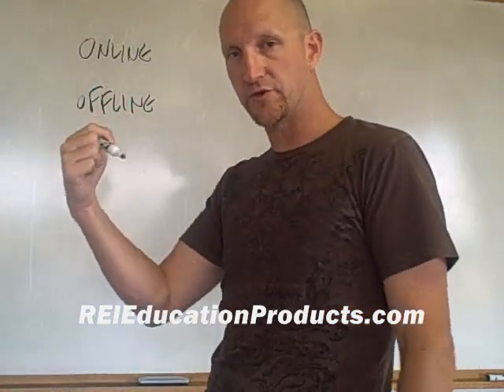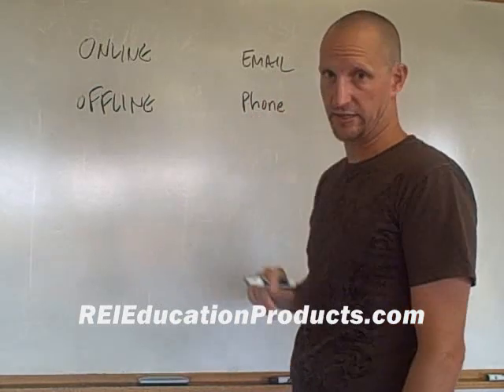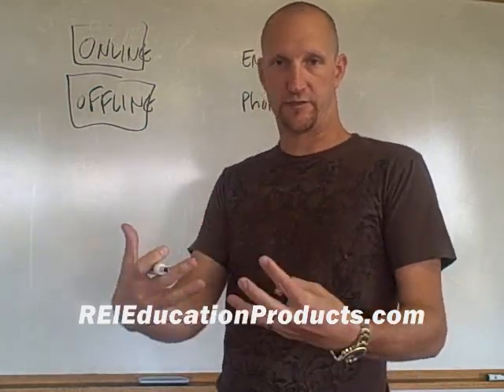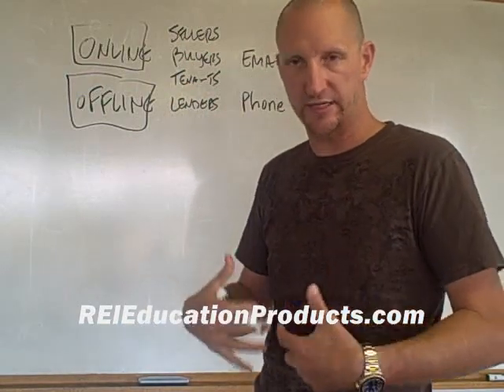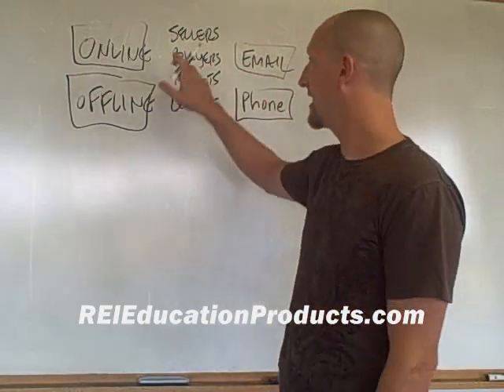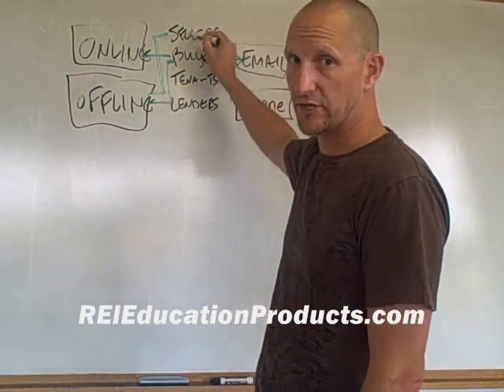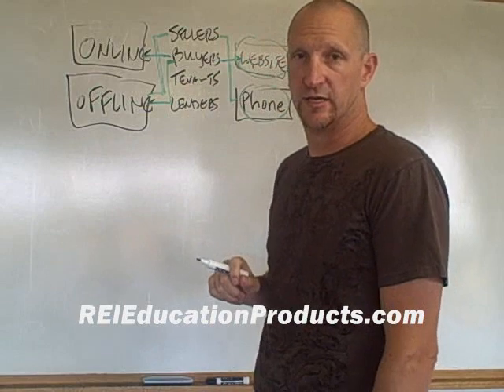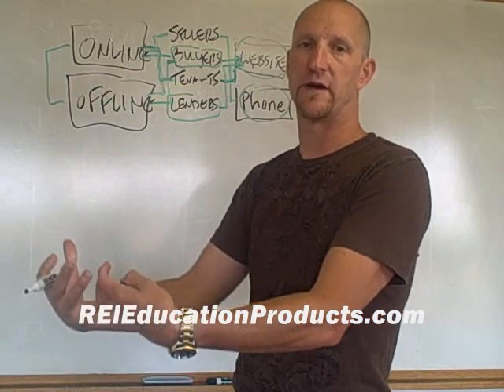Real Estate Investor Marketing Tips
Rob Swanson teaches real estate investor marketing tips you can use in your business right away for fix and flip, wholesaling real estate and finding deals.